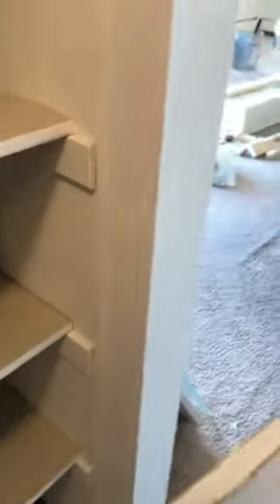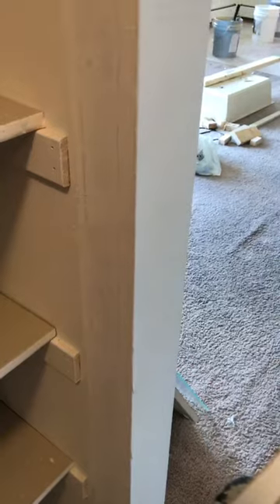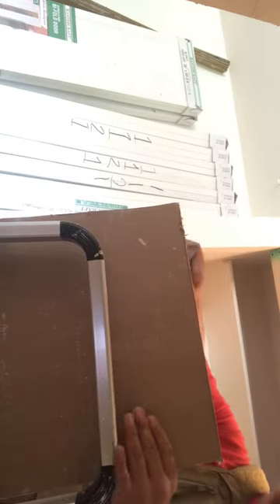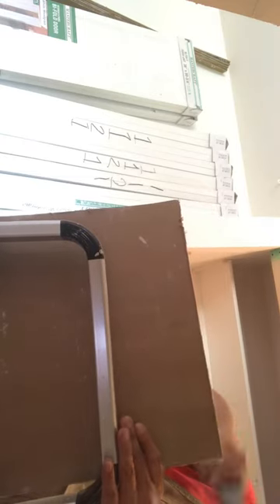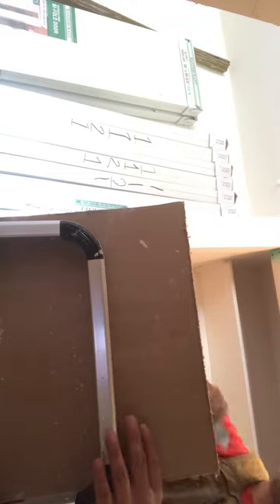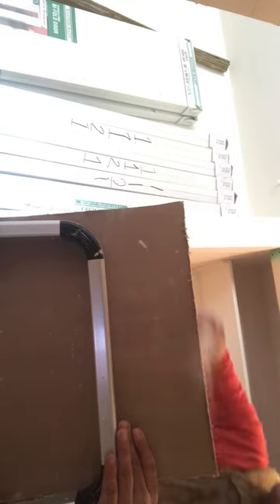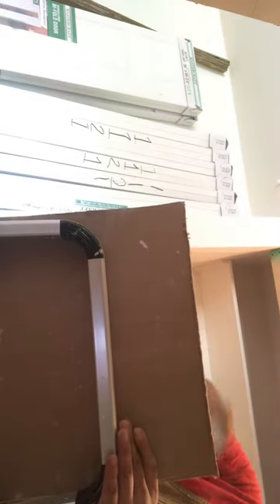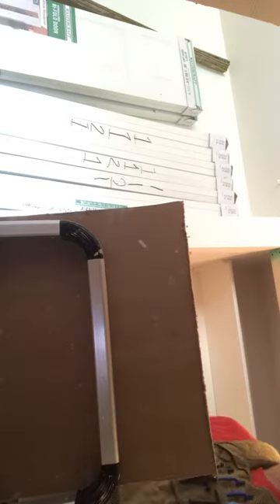Trimming sheet rock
How to trim sheet rock quick and easy